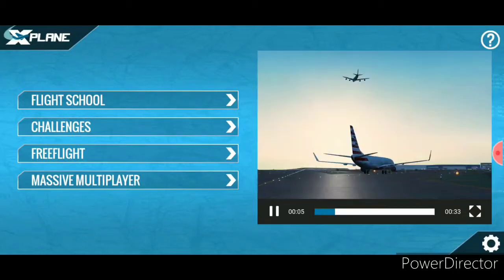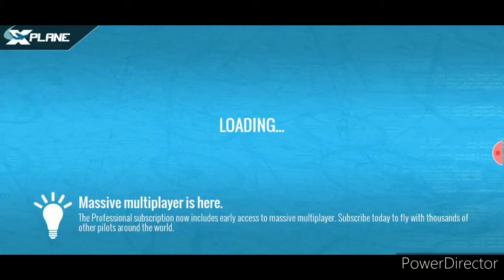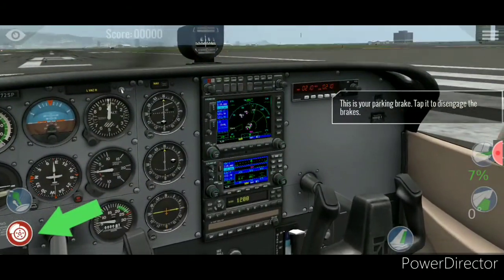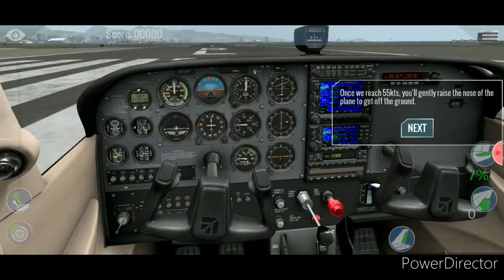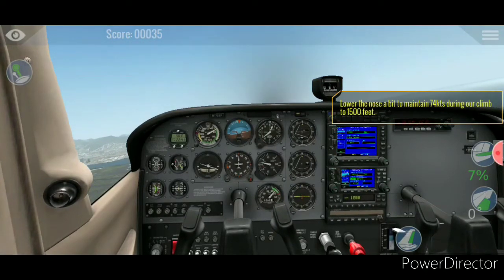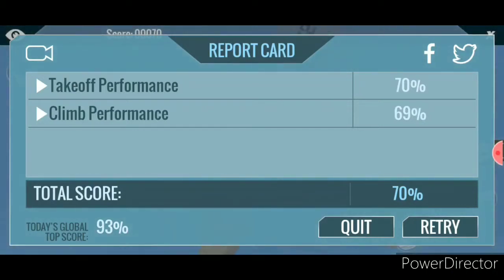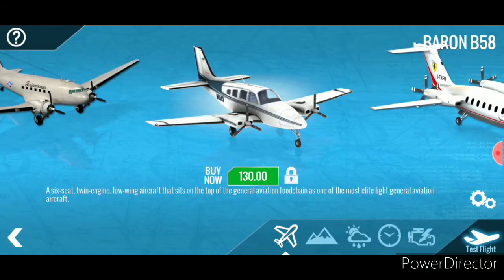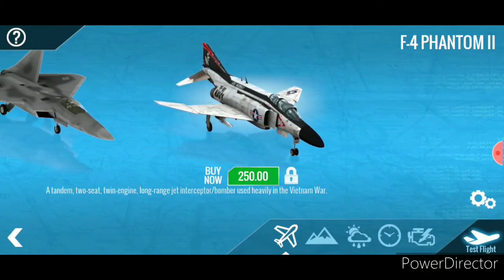Taking off a Cessna 172 in X-Plane mobile app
Watch me take off a Cessna 172 in the X-Plane flight simulator. Comments on improving my take off are appreciated.